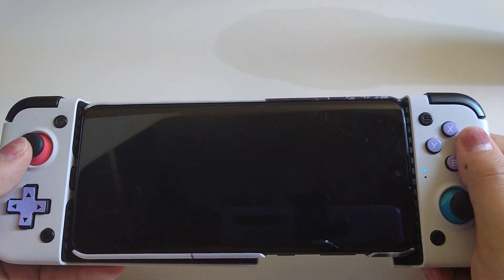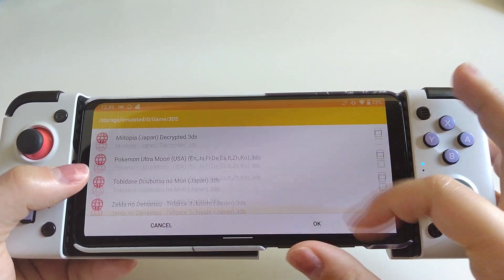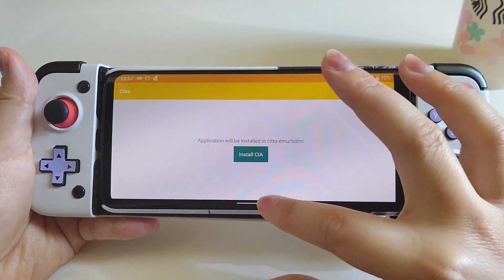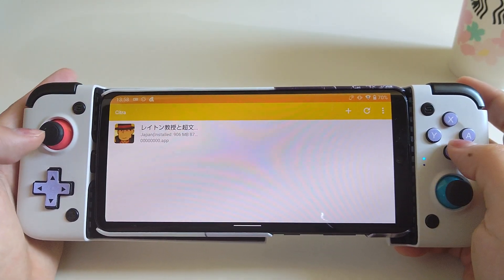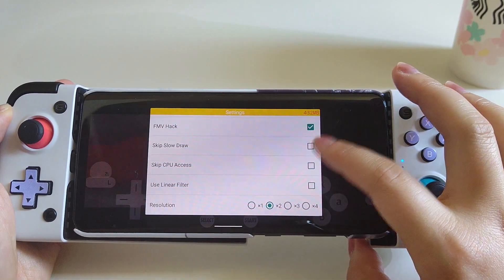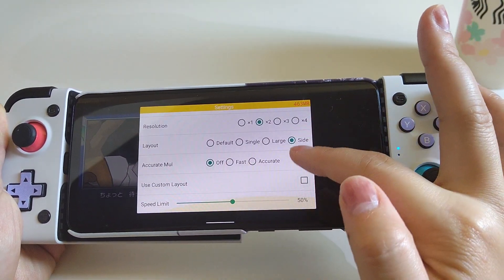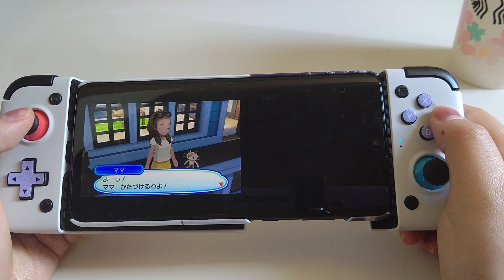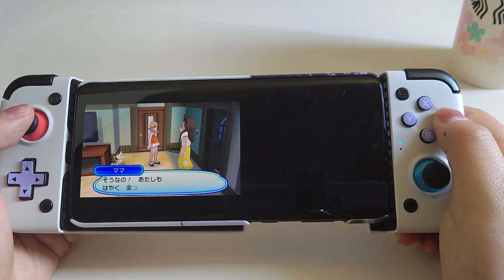3DS emulation setup and optimization tutorial for Android [DIY Handheld for Dummies]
I also have other tutorials for retro gaming/ emulation on Android. Please feel free to take a look.

Link to the latest build of Citra MMJ APK

1:00 how to add games
3:09 how to bind the keys to our controllers
3:56 Optimization tips